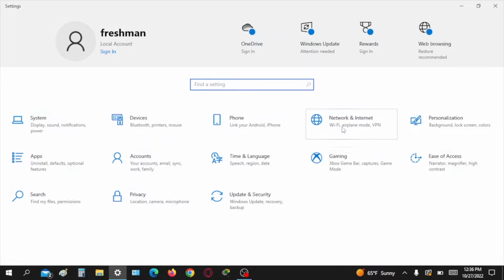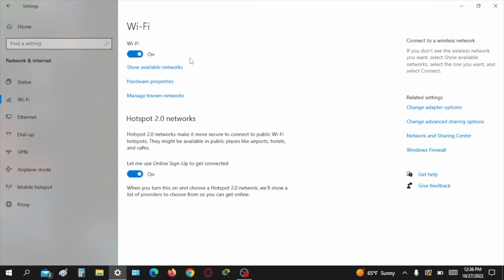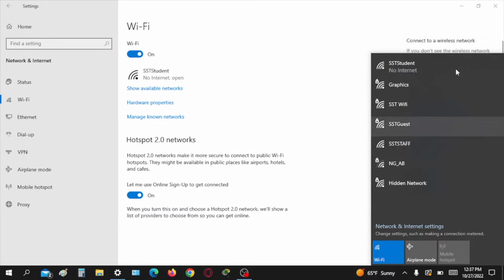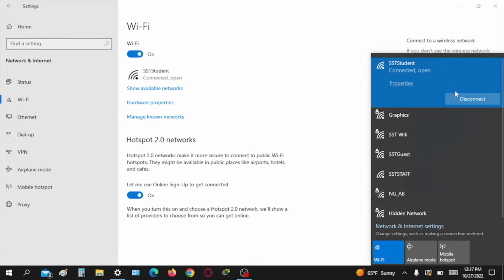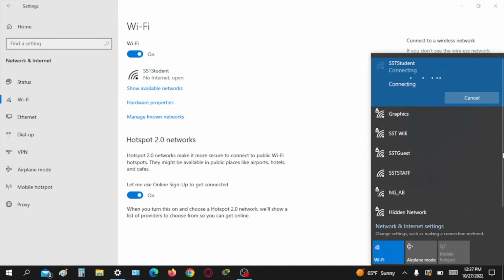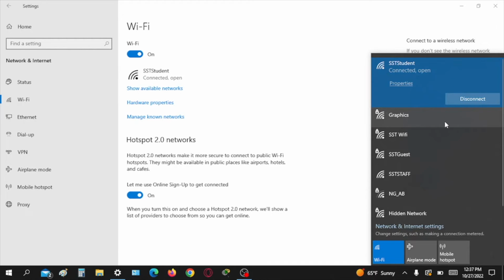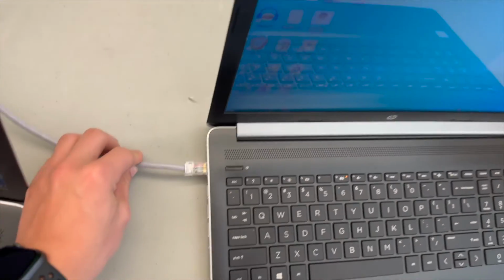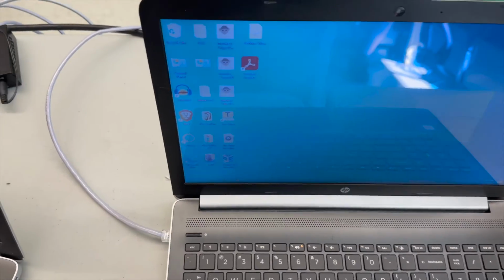Wi-Fi Vs Ethernet